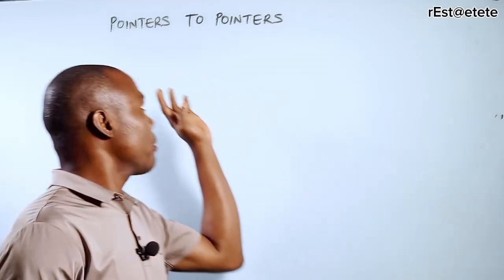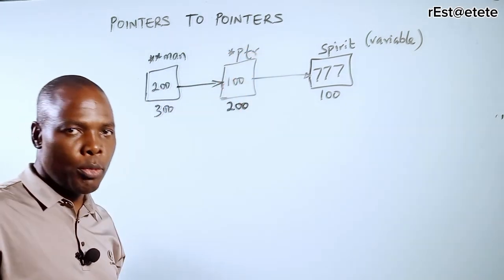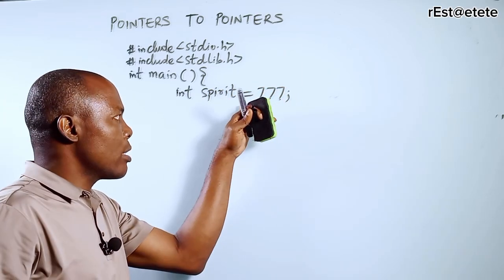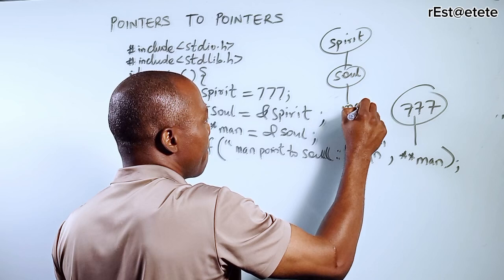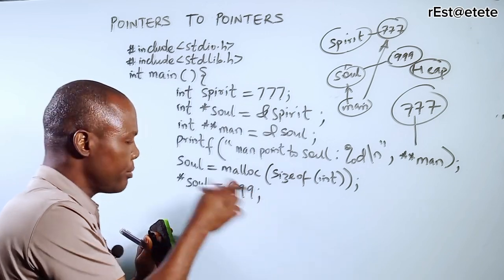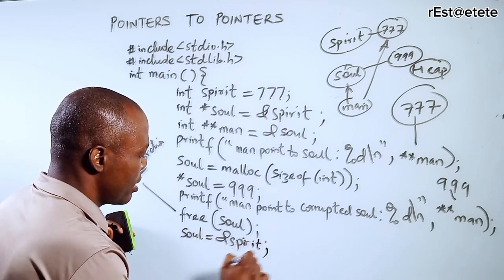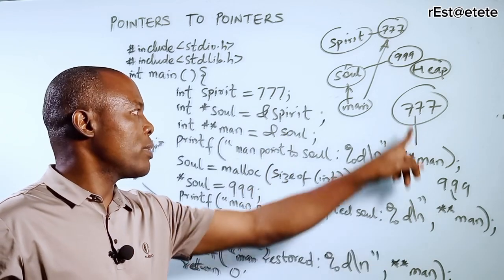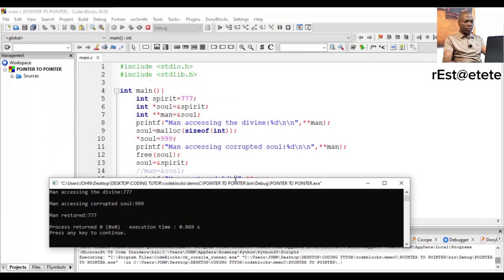Pointer to Pointer in C